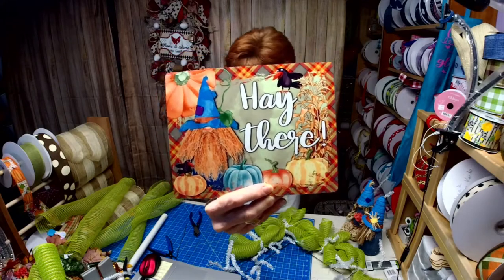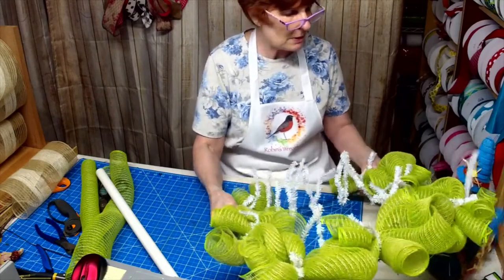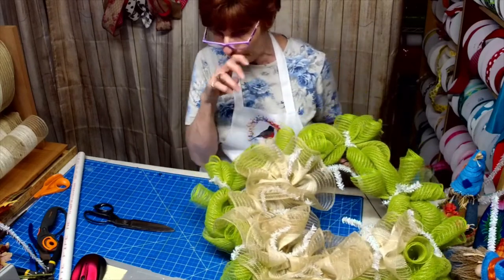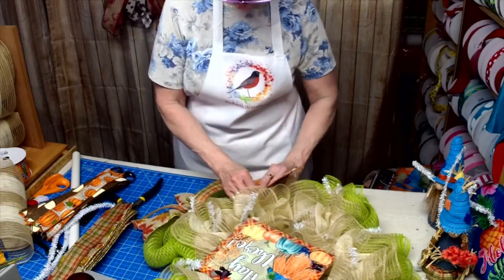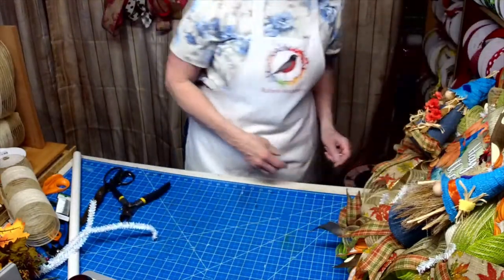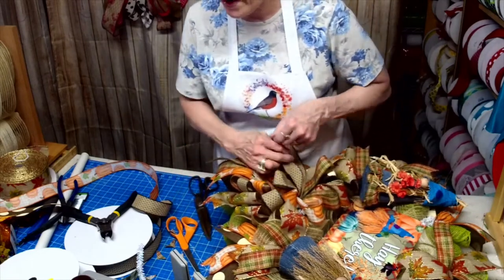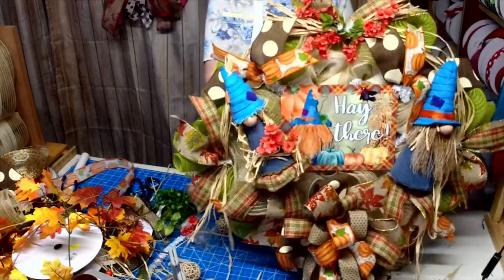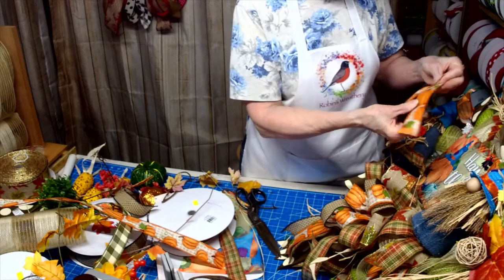Gnome Scarecrow Wreath Part 1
This wreath was made using the Jackie Weave method.  I changed the ribbon color!

Green mesh was cut at 10"
The second layer of tan mesh was cut at 18"
Square Dollar tree frame (shown in Part 2 how to attach the tinsel ties)

The gnomes were made by me and soon available in my Etsy shop along with the sign and matching garden flag!